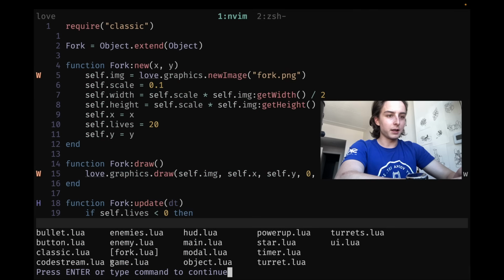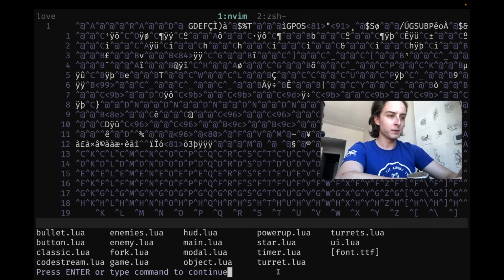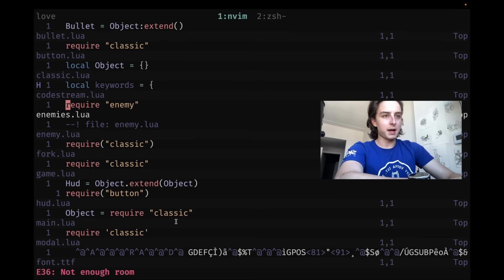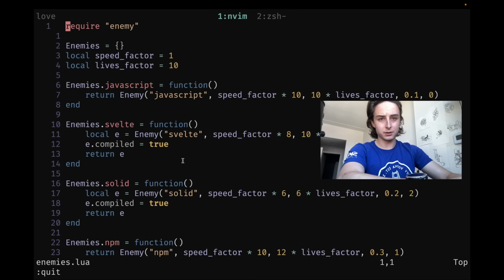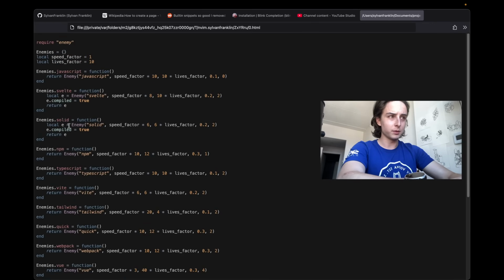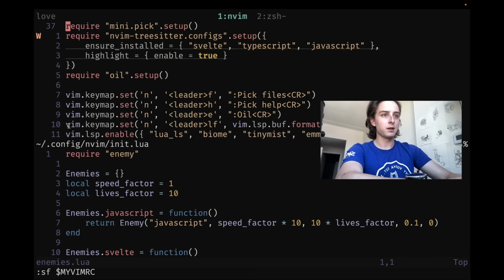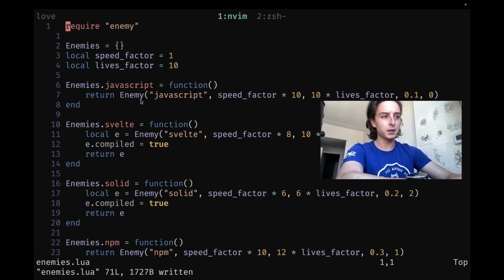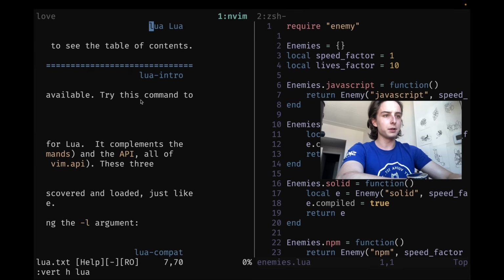Weird vim tricks that made me faster than 99% of developers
I don't support the following social media, however I think it would be funny to have a larger following than the popular girls I knew in high school: